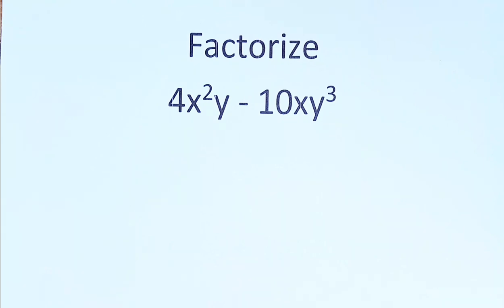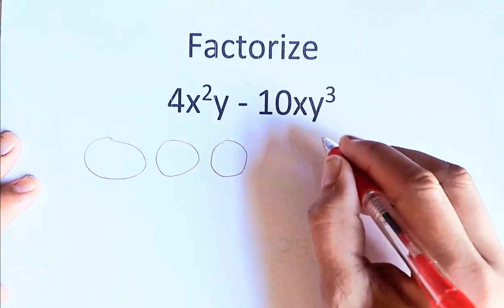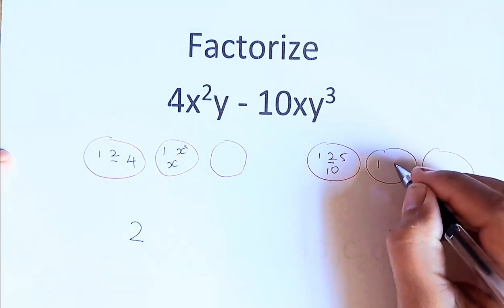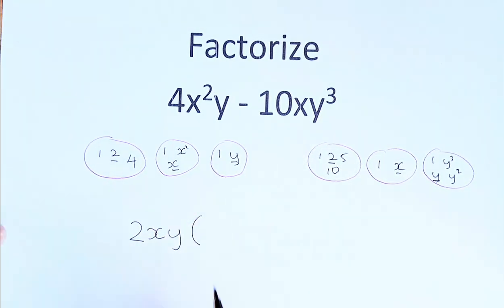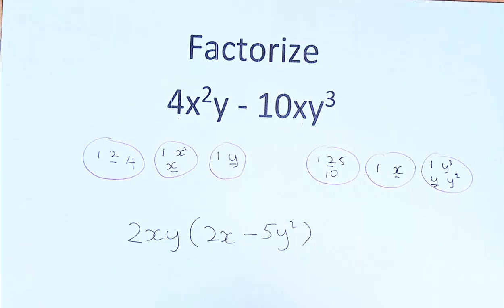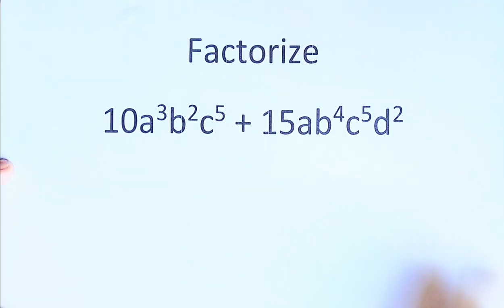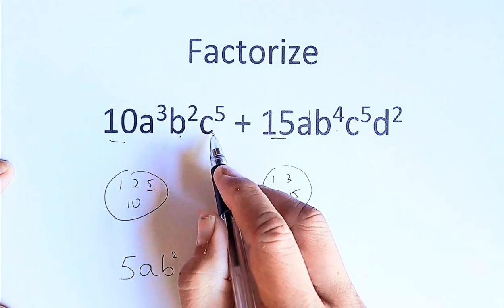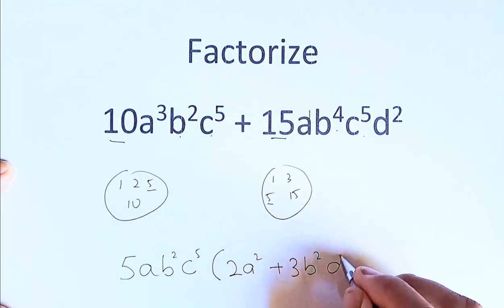Student's Query - 1-Bracket Factorization.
In this video, we have a query from one of the students who wish to clarify on how to do a difficult 1-bracket factorization. The idea is to find the highest common factor of each expression and put it out of the bracket and the rest of the expression inside the bracket is obtained by dividing the original expression with the expressions outside the brackets. Watch this video for a better understanding.